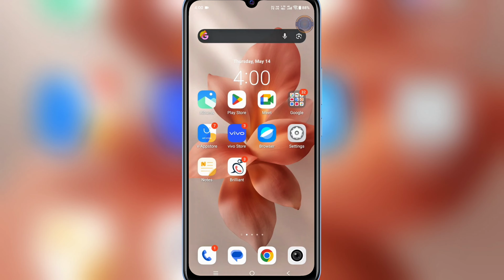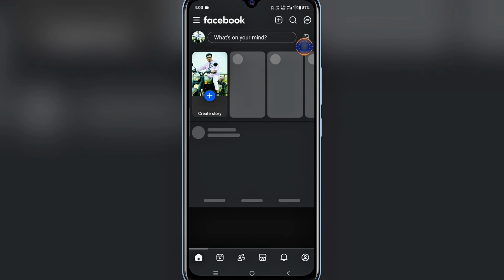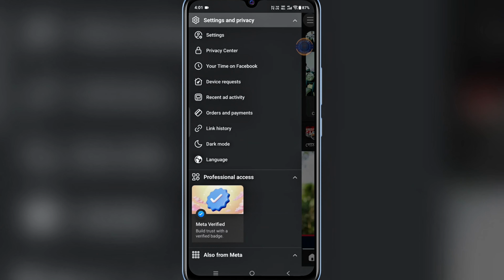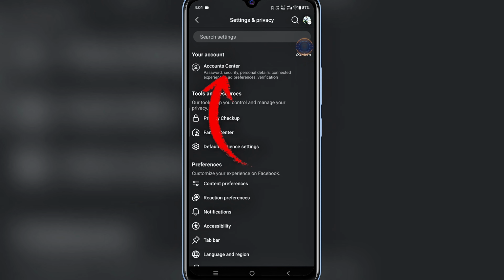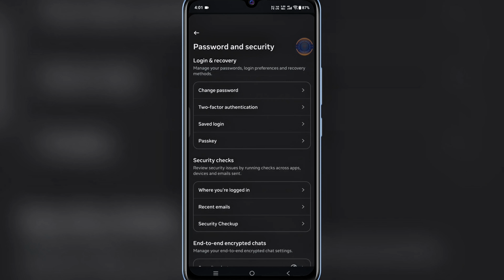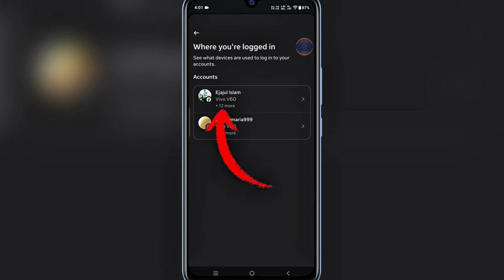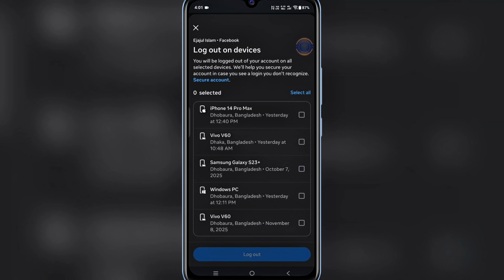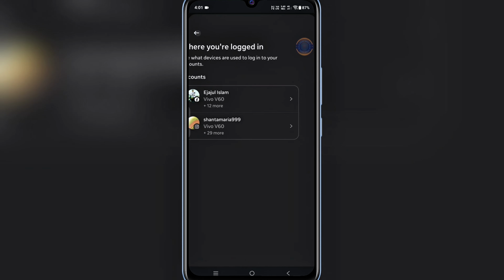How To Logout Facebook on All Devices (2026) | Sign Out Facebook Everywhere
Hey Guys,
✅ Learn how to logout Facebook on all devices instantly using the latest 2026 method. In this video, I’ll show you how to sign out your Facebook account from all logged-in devices including Android, iPhone, PC, and browser.
If your Facebook account is logged in on another phone or computer, this tutorial will help you remove access and secure your account quickly.

Topics Covered:
✔ How to logout Facebook on all devices.
✔ Sign out Facebook everywhere.
✔ Remove unknown devices from Facebook.
✔ Facebook security settings.
✔ Logout Facebook remotely.

Watch till the end and follow each step carefully.

📌 Your Searching Quires :
facebook logout all devices.
facebook logout from another device.
how to remove logged in devices on facebook.
facebook security settings.
logout facebook account remotely.
facebook sign out all sessions.
logout facebook everywhere 2026.